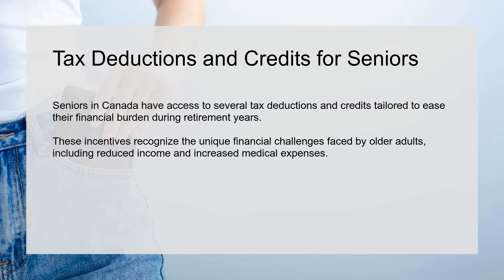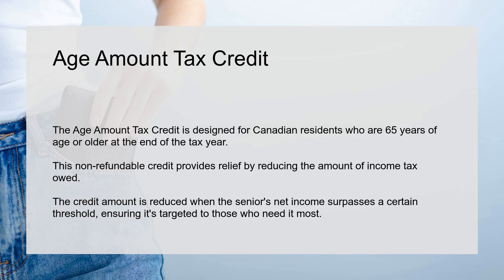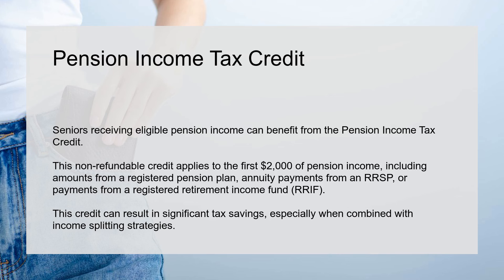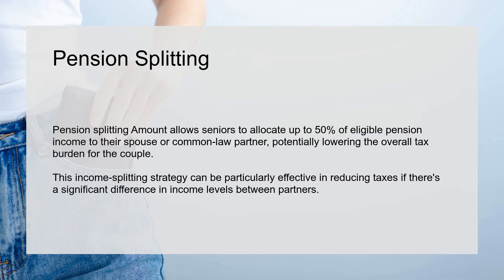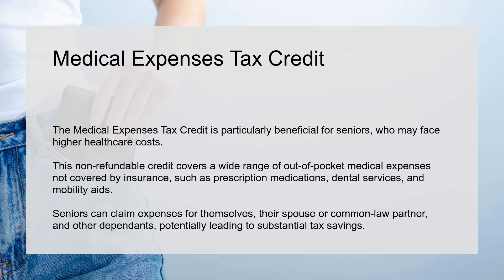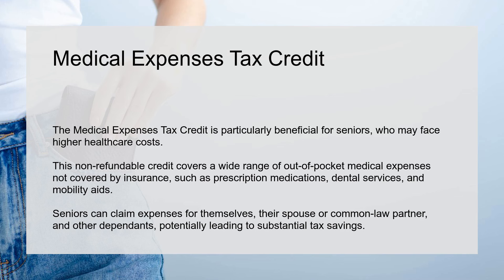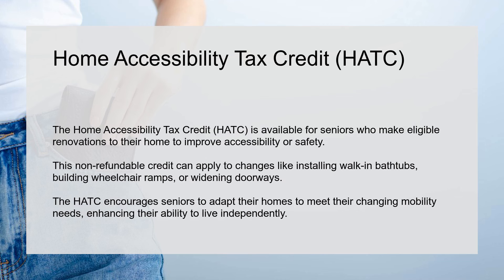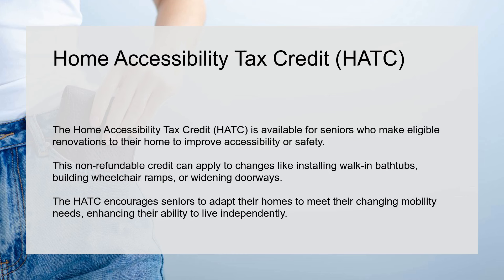Tax Deductions and Credits for Seniors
In your golden years? Here are a few things to consider to save money on your taxes